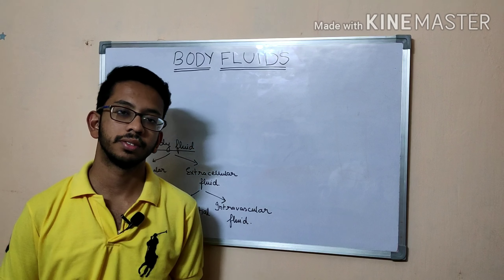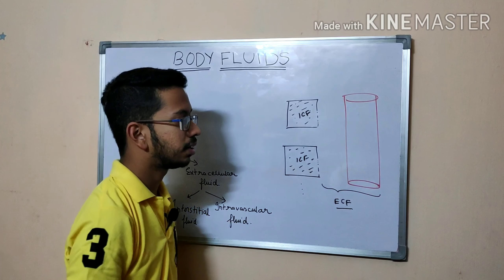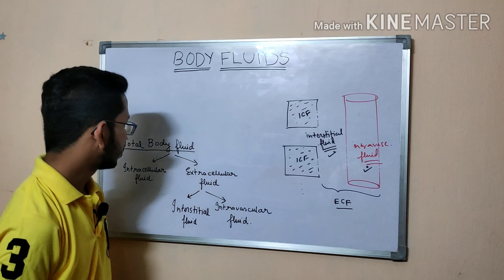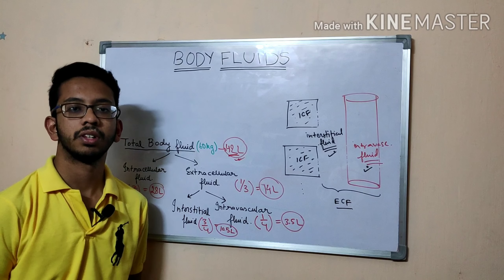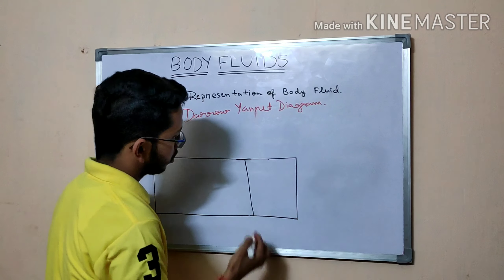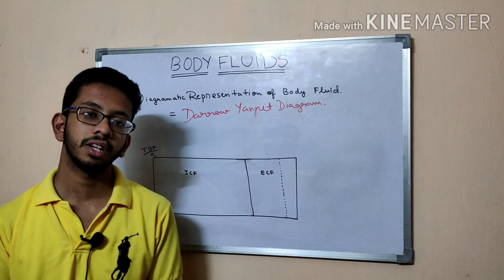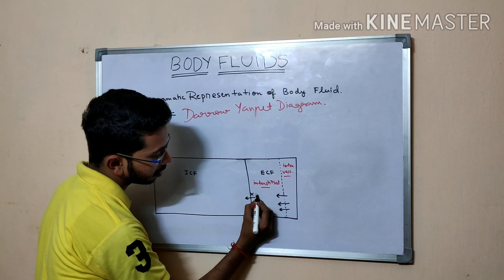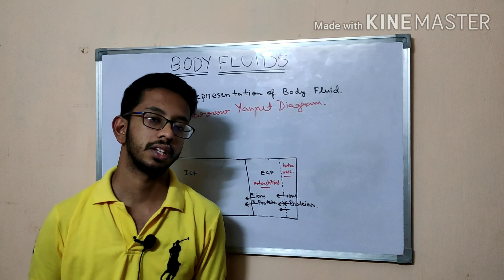Body fluids and Darrow yannet diagram (general physiology ) PART 1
This video gives a basic explanation on body fluids and Darrow yannet diagrams